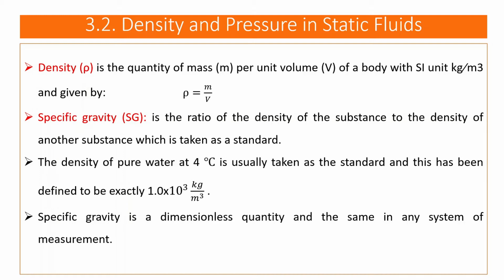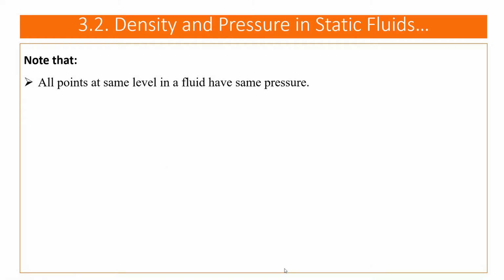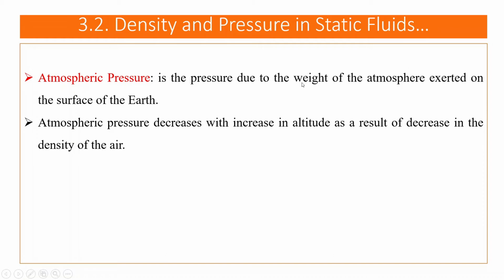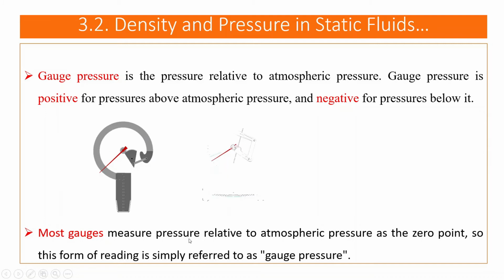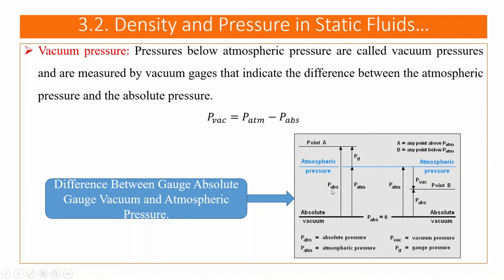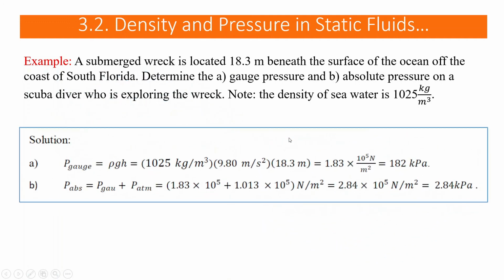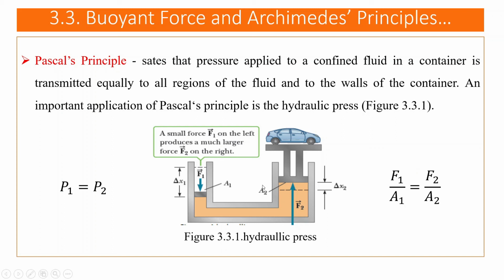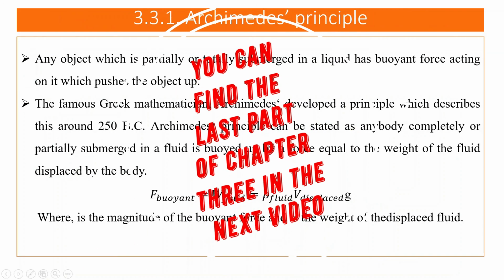General Physics: chapter three - part THree